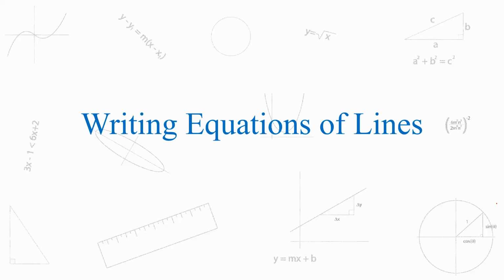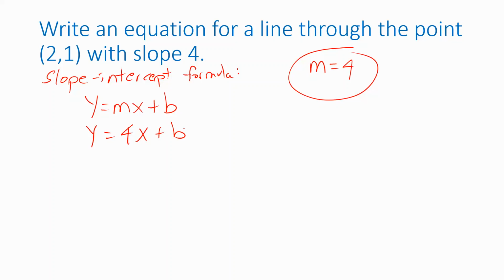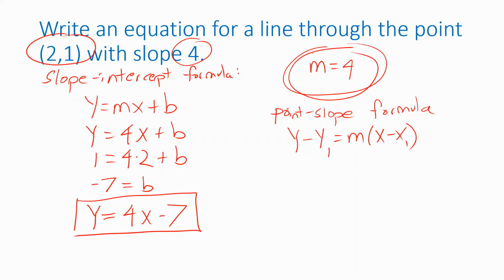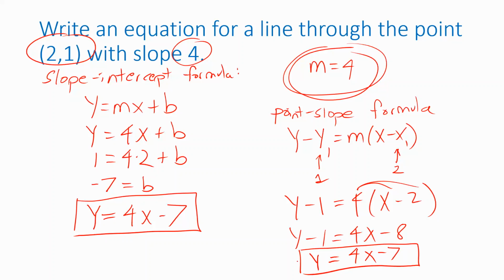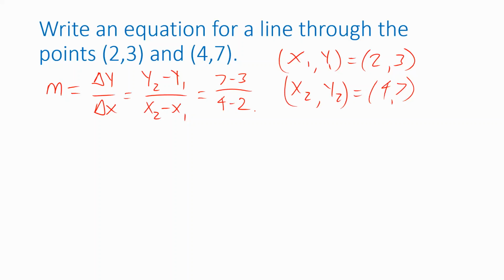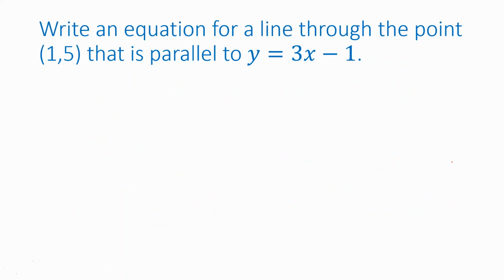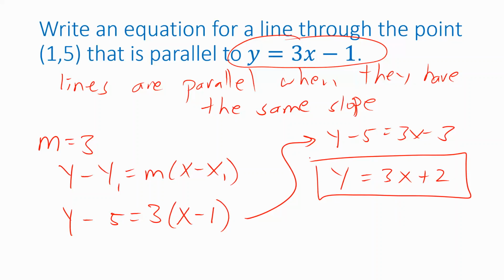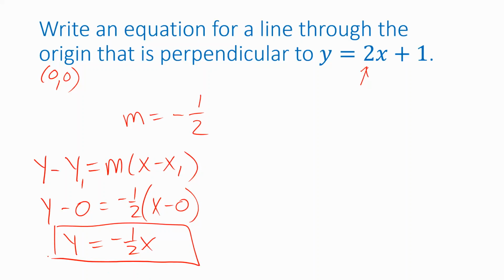Writing Equations Of Lines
Review of how two write an equation for a line in the xy-plane